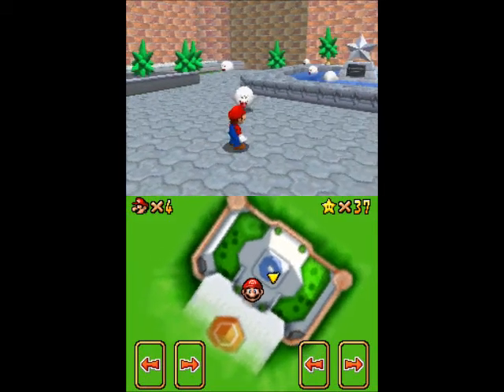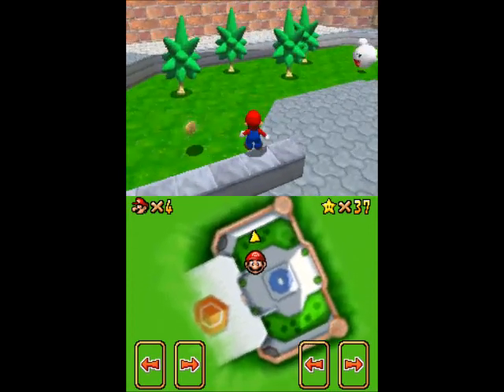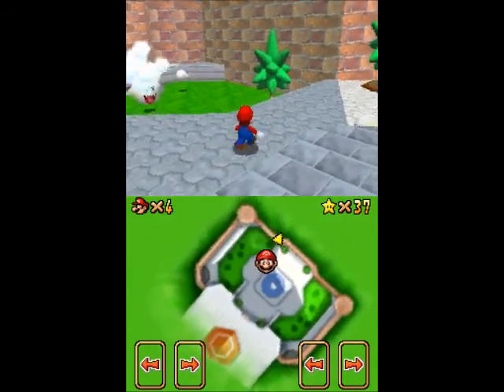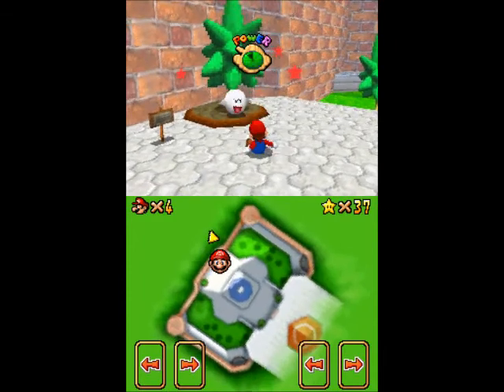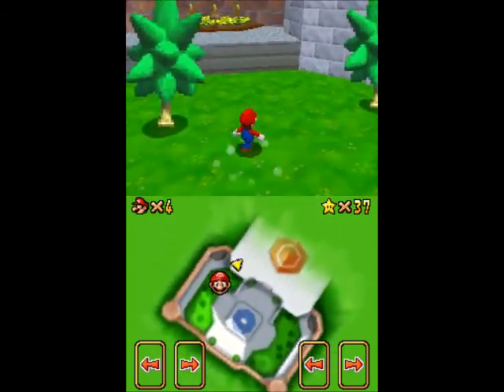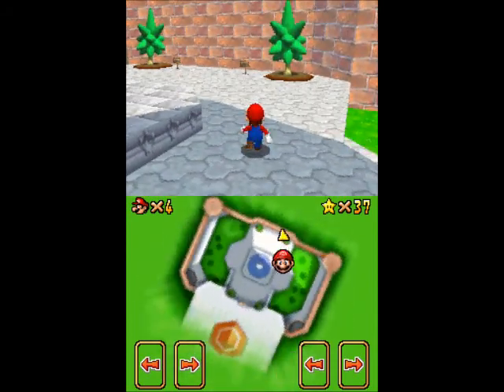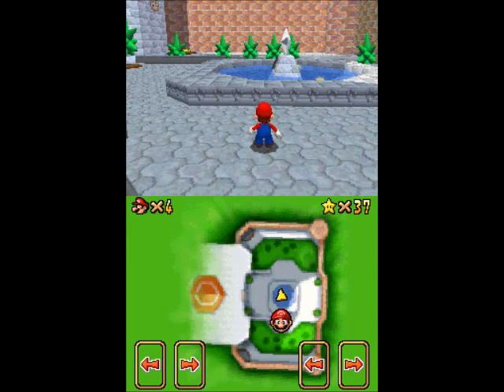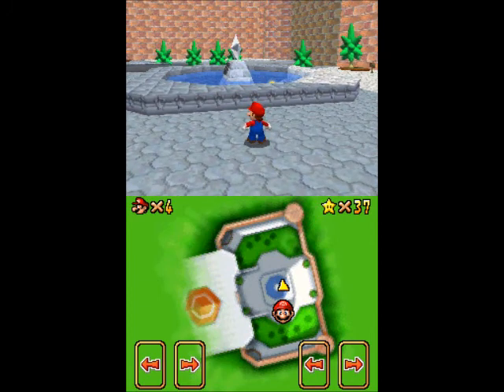Let's Play Super Mario 64 DS Red Coin Star in the Courtyard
How to get the Red Coin Star in the Castle's Courtyard for Super Mario 64 DS for the Nintendo DS with commentary. Note: Since I forgot to record when initially getting this star I can only show which Boos had the red coins since they are no longer there.